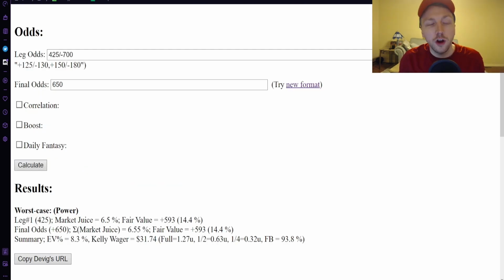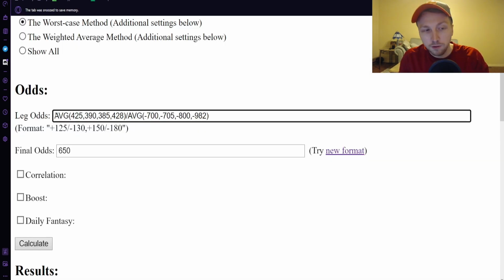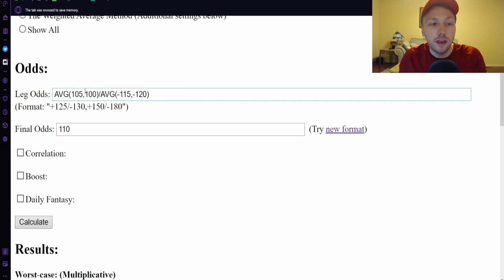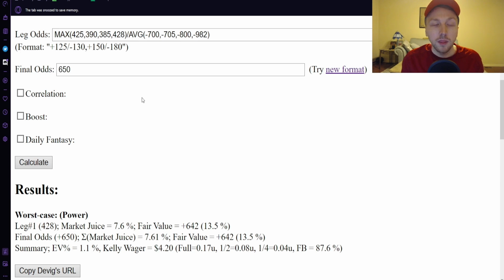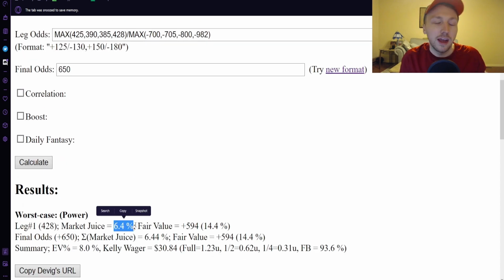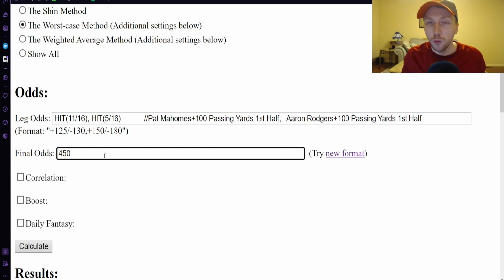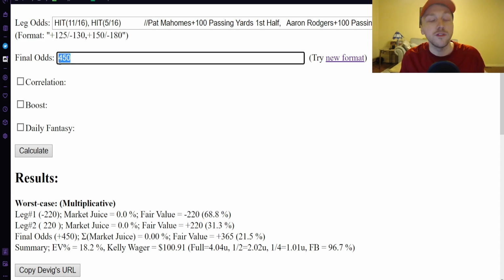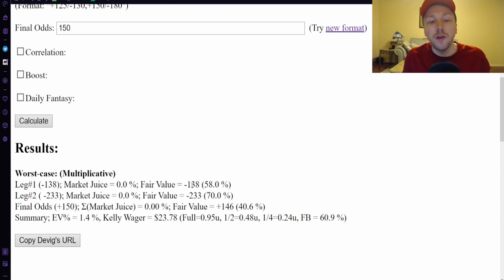Become a Level 3 De-Vigger, Functions: AVG, MAX, MIN, HIT